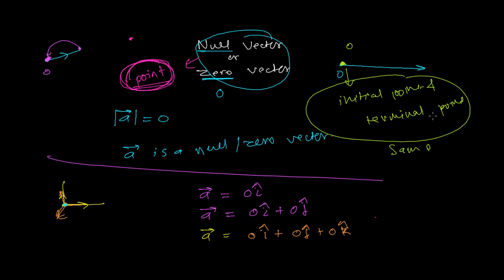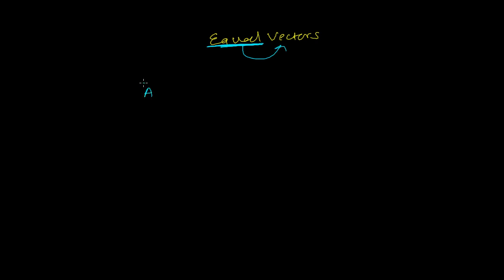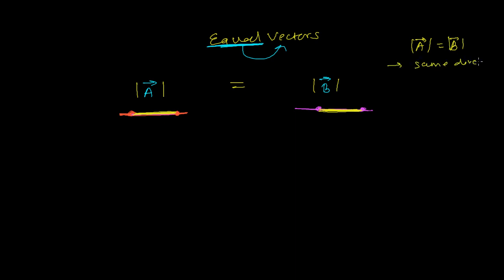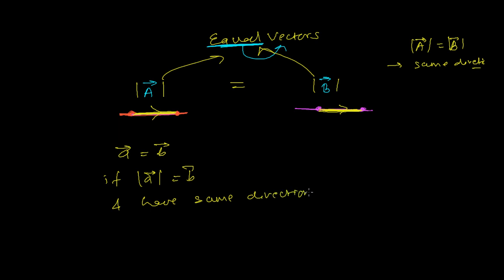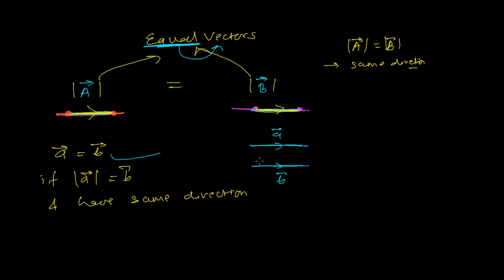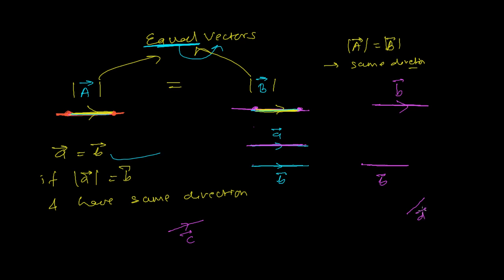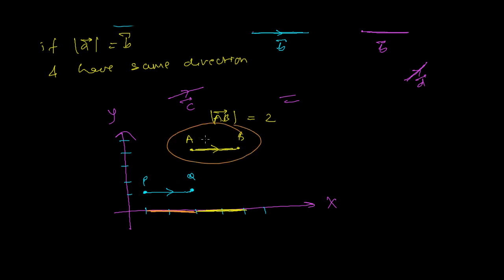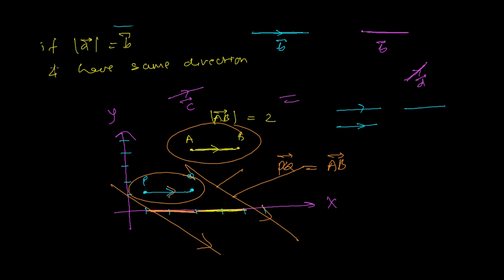Equal Vectors - Vector & Scalars Lesson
What are equal vectors - any two or more vectors having same magnitude and same course of direction are called equal vectors. Equal vectors are either parallel or collinear to each other. This Vector math video lesson speaks nicely about the equal vectors . I hope you will like it.